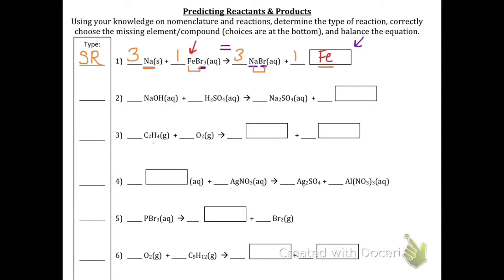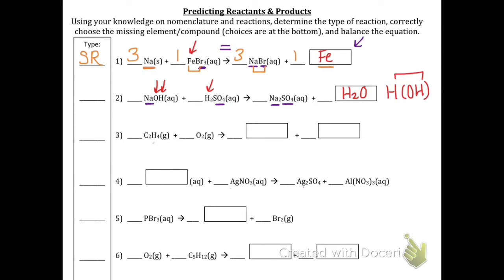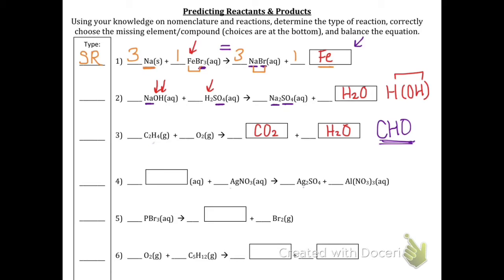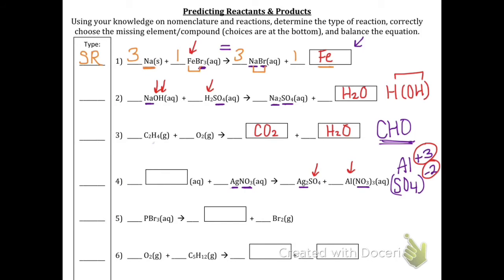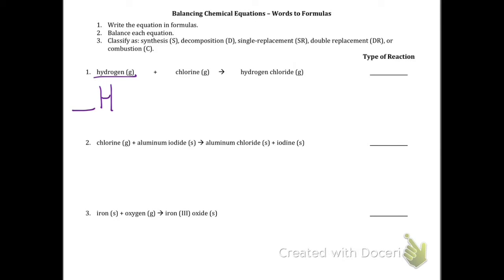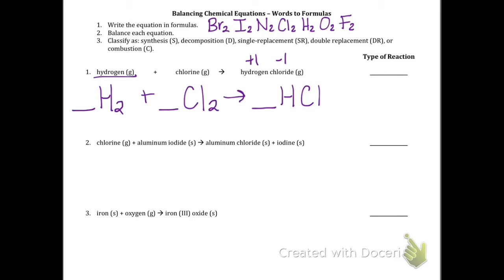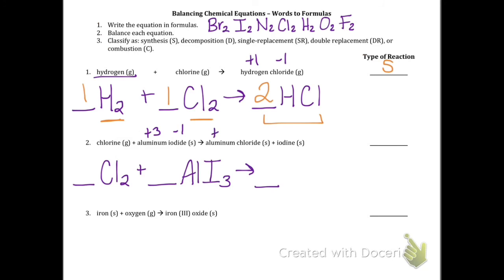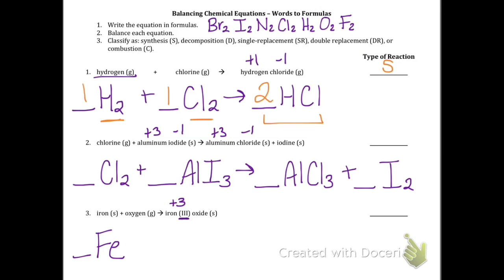Reactions Part 5 Predicting and Naming Reactions